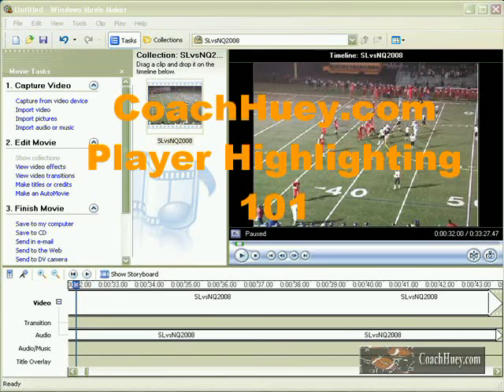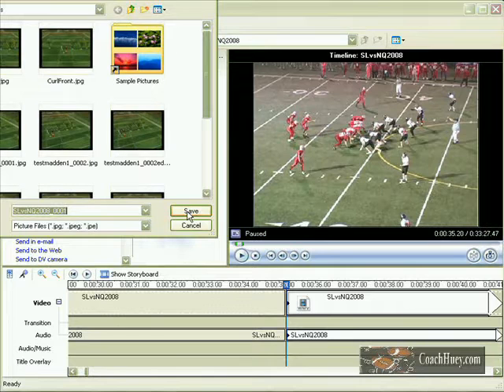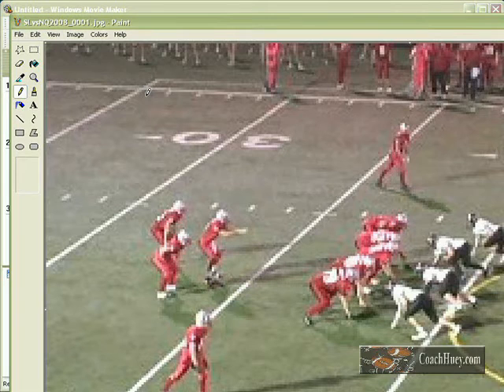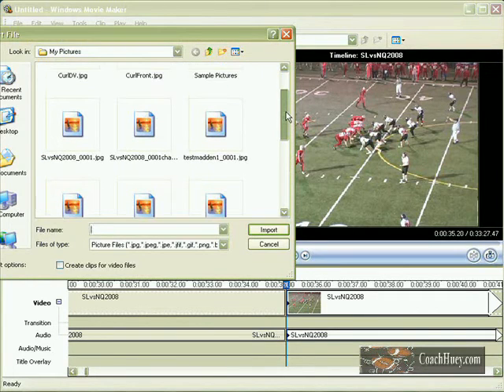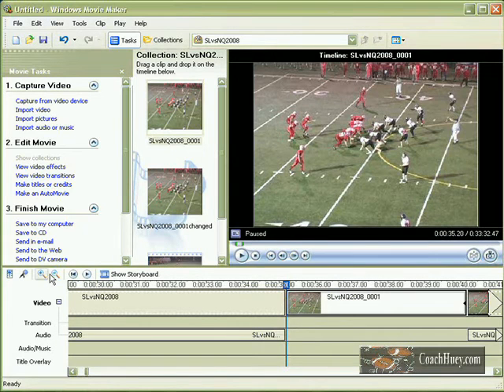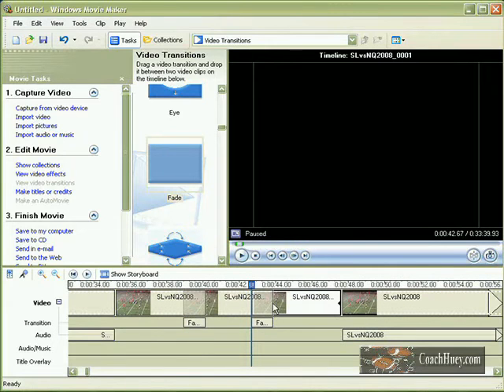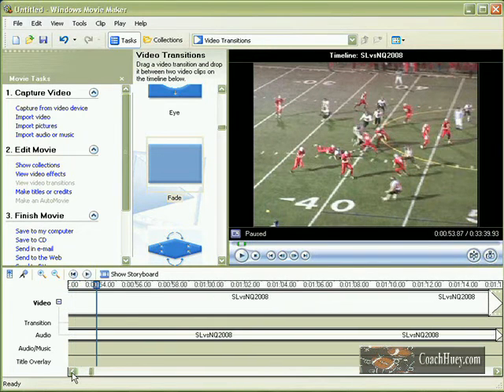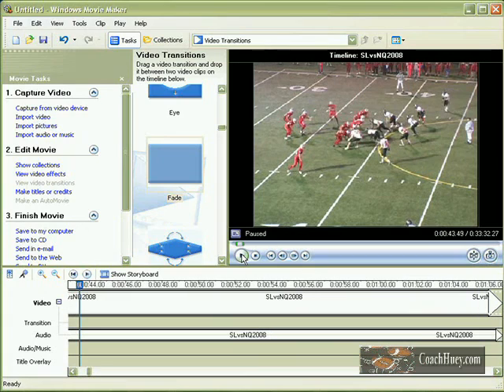HL101C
How to highlight a football player in MovieMaker